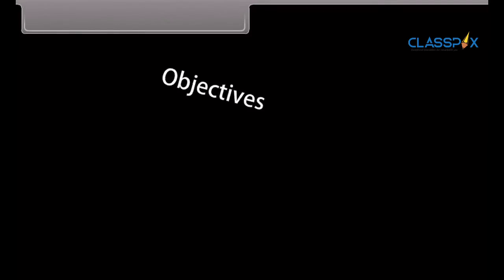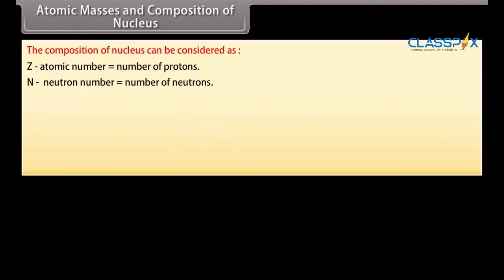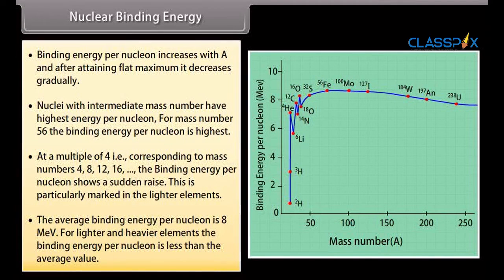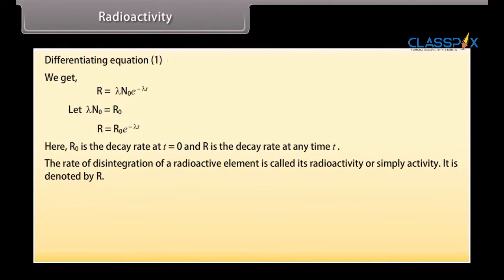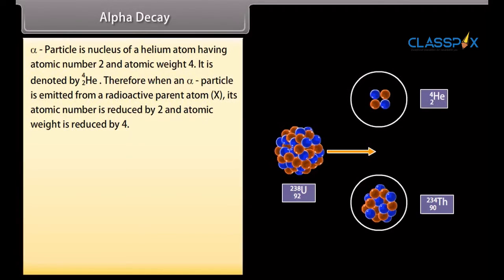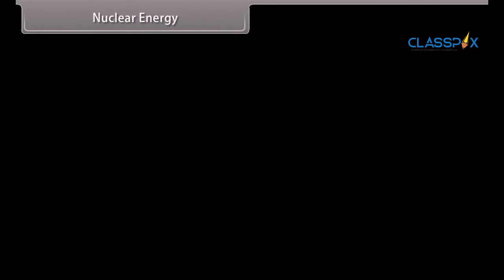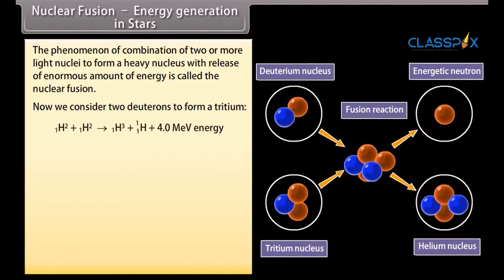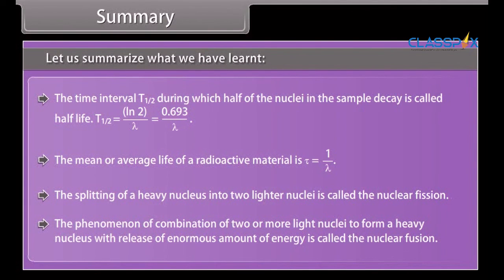Nuclei Physics | Class 12th Physics NCERT Full Chapter